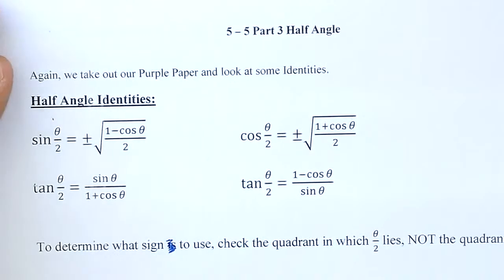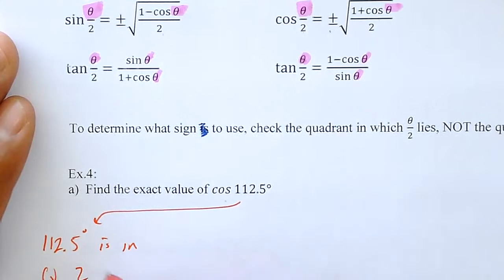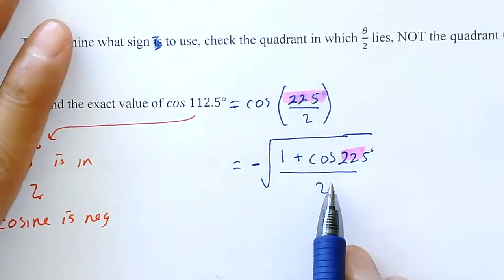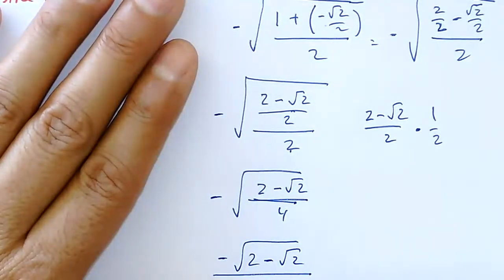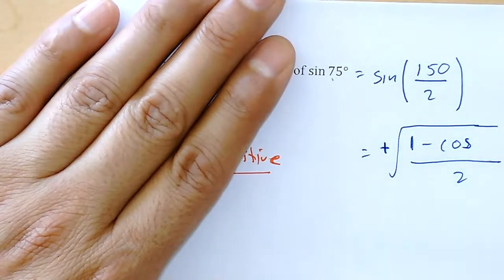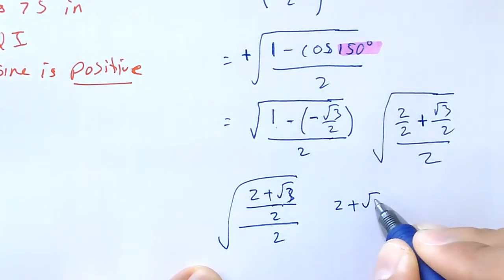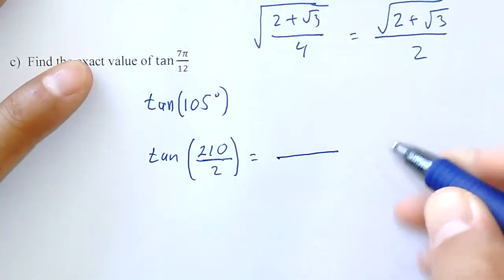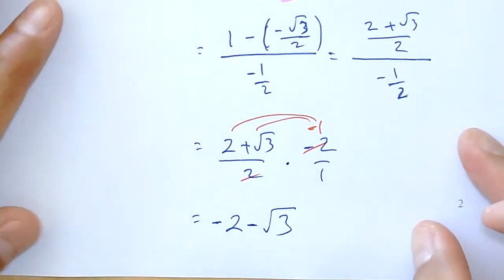5-5 Part 3 Half Angle Formulas